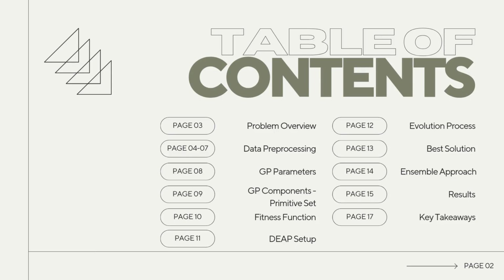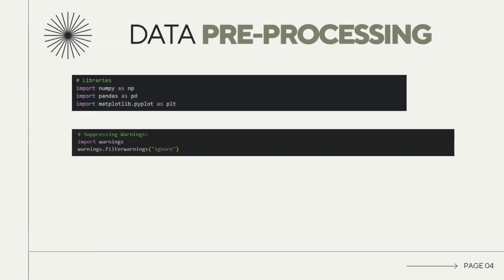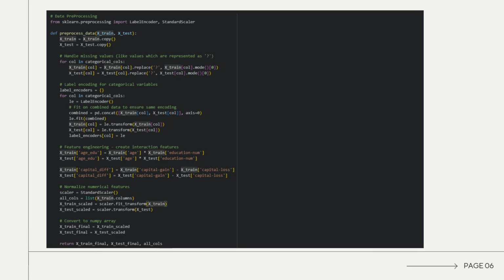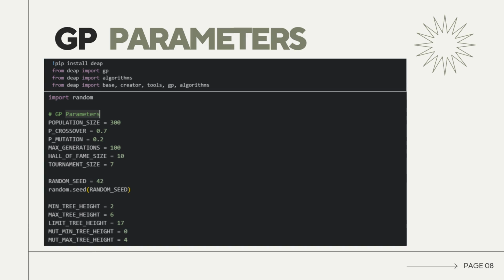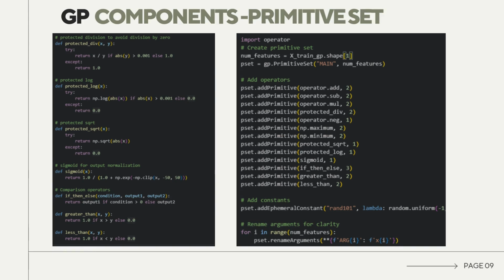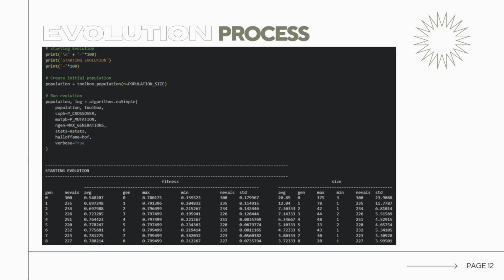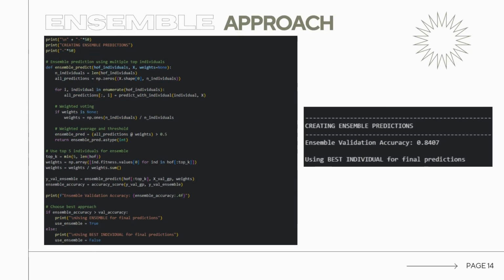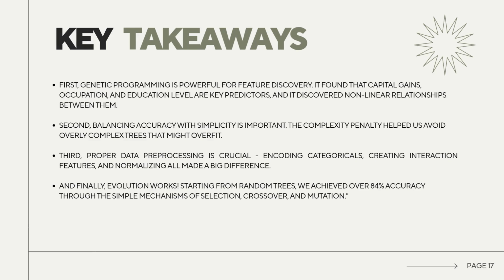Income prediction using GP Presentation